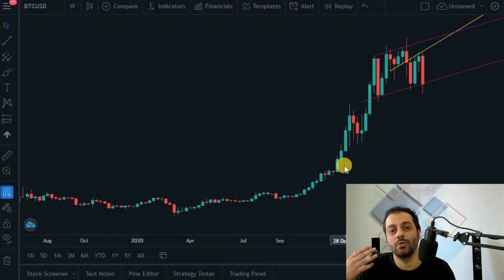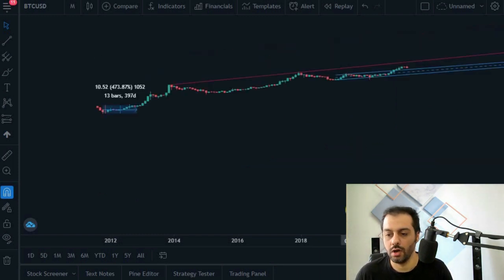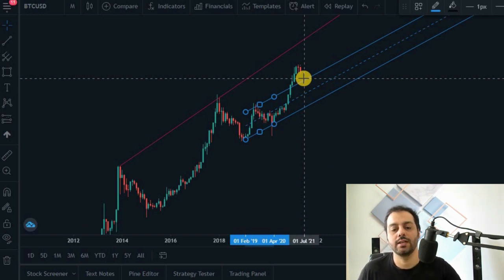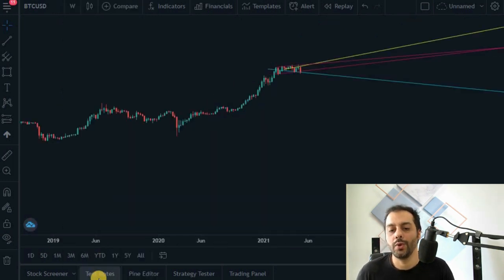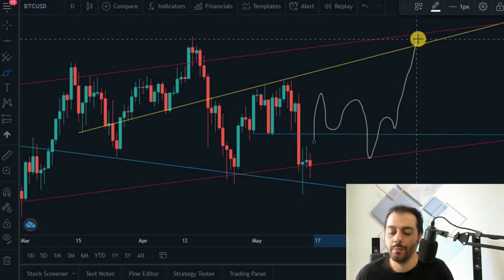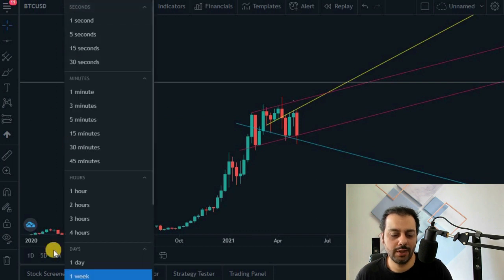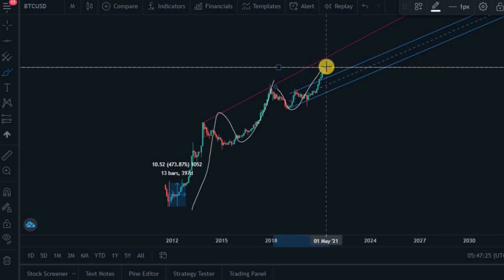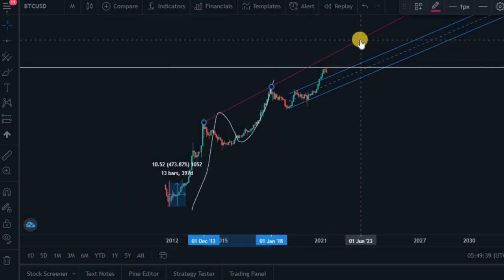Is The Big Bitcoin Crash Coming?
In this video, I talk about the different scenarios that might happen to bitcoin including a big crash that might drag it down to around $33000. I use technical analysis and see bitcoin from different angles in different timeframes so that it can give us a picture of what could happen. Watch the video if you want to see what's going on on the chart from the TA standpoint.